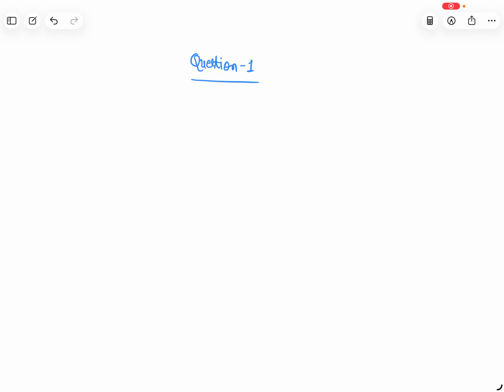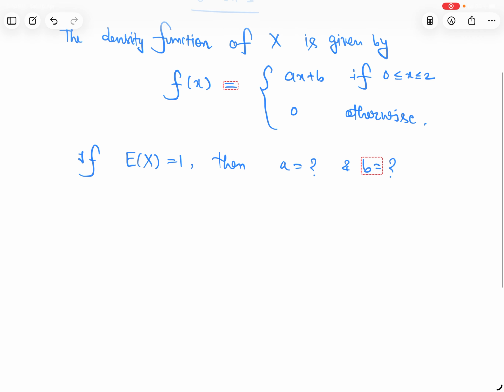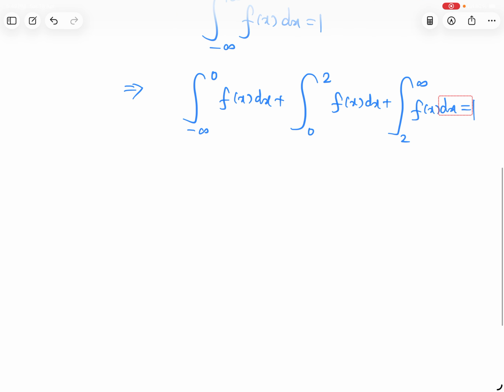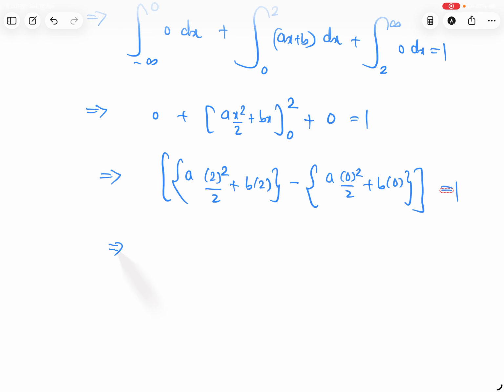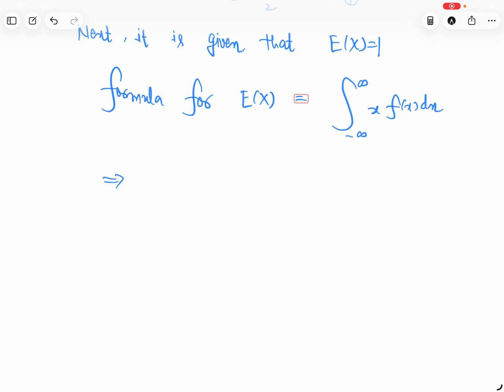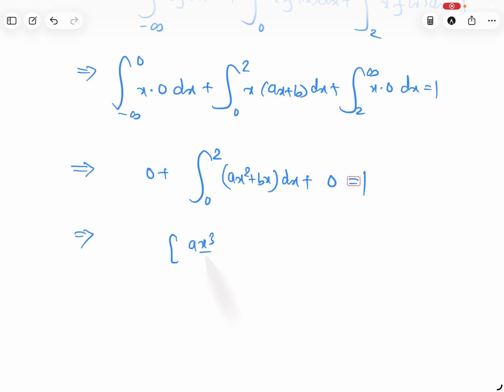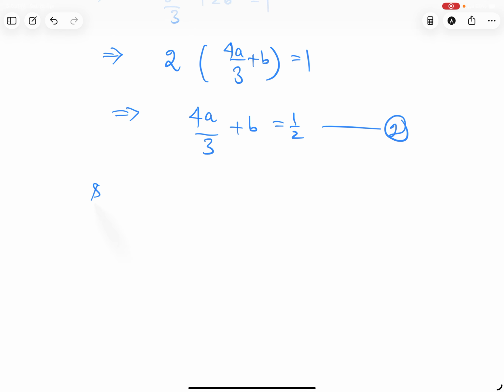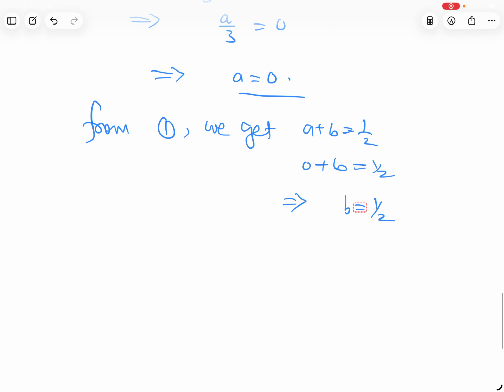If the pdf is f(x)=ax+b for x in [0,2] and f(x)=0 elsewhere, find the values of a and b.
In this lecture, we solve an Important Question on PDF finding values of some parameters.